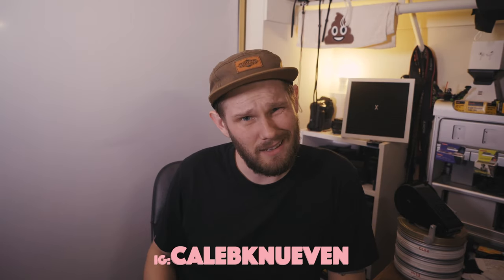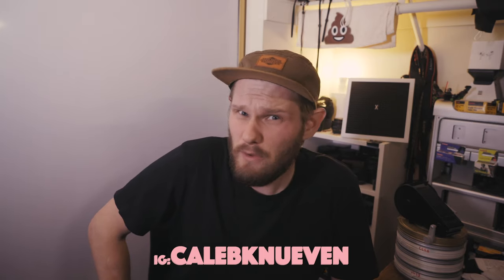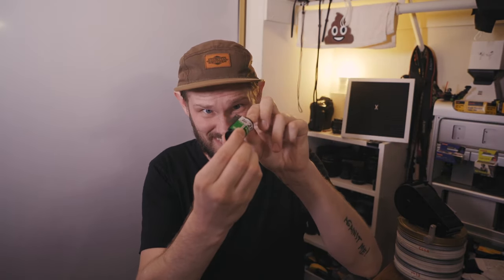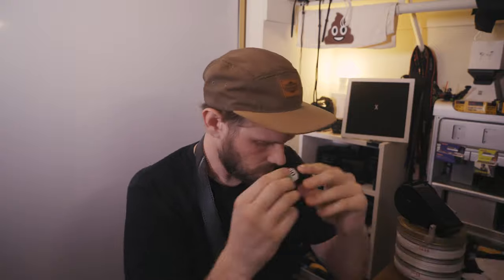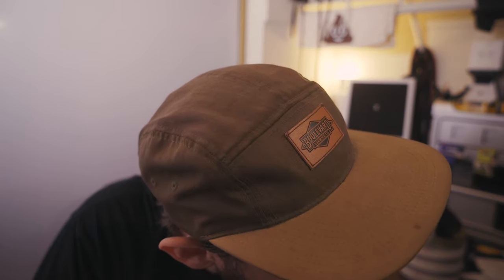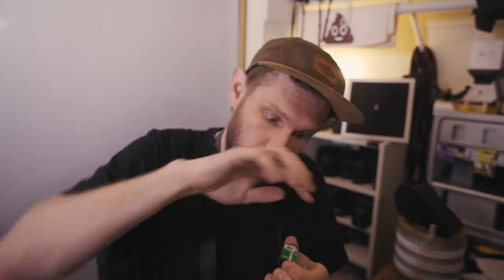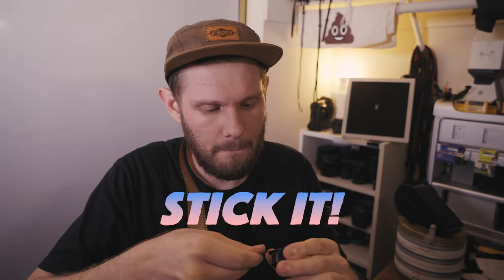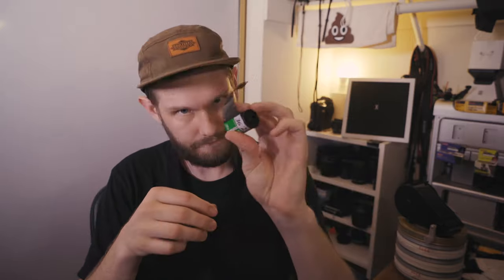Retrieving Film From its Canister!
Have you ever need to get the film out of the canister but don't have tools. Fear not!